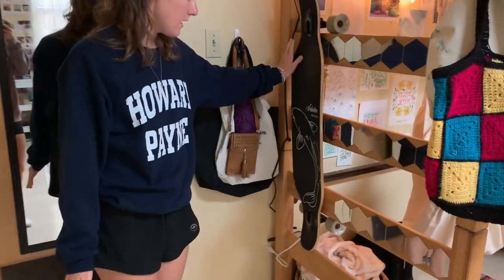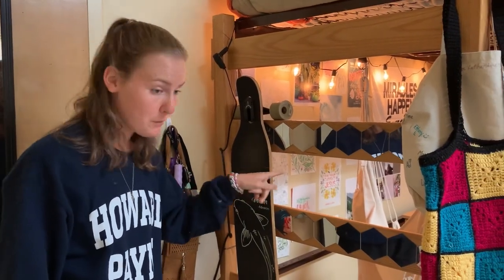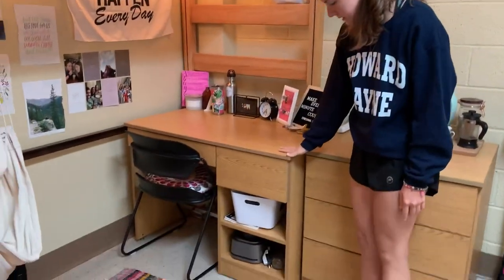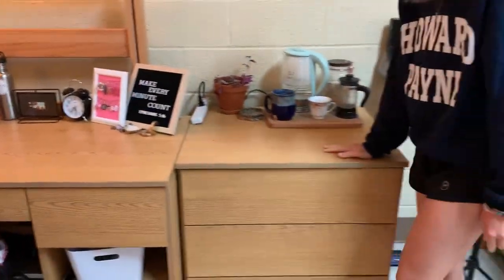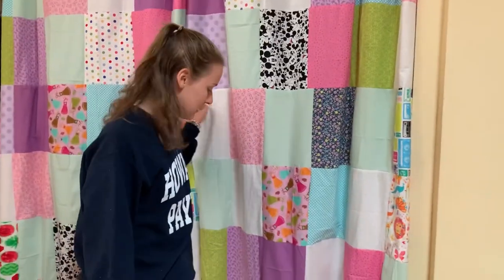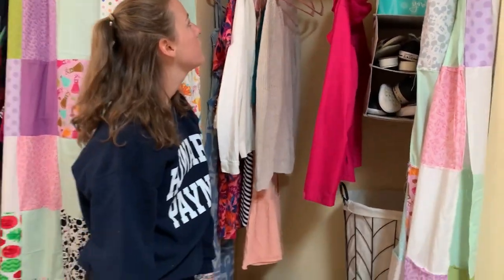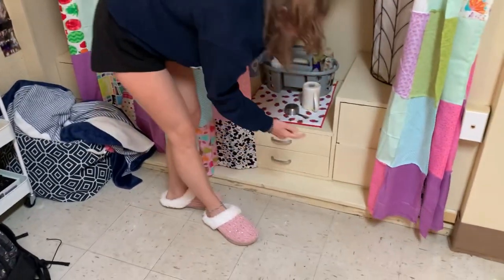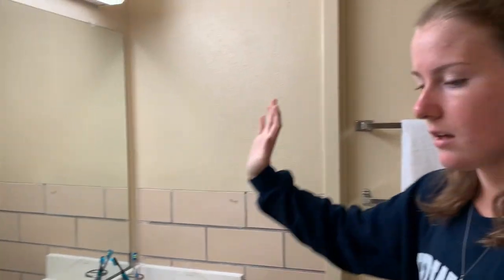Dorm Tour | college diaries ep. 004 | Veda Hodge @ Howard Payne University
Hey guys, I hope you enjoyed this video and found the tour to be helpful if you are moving into Veda Hodge!